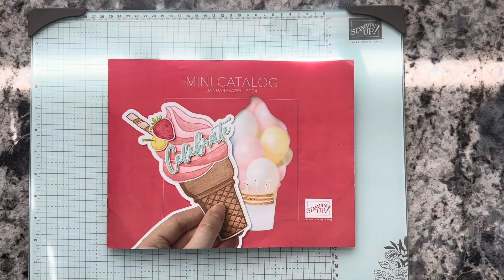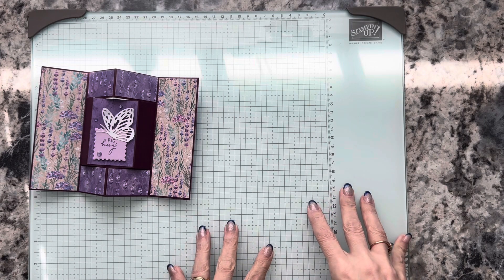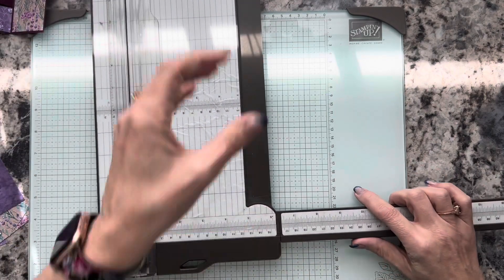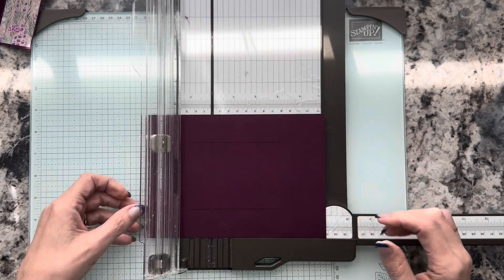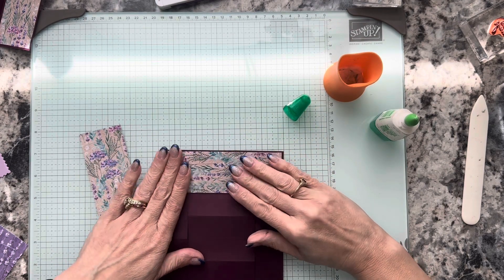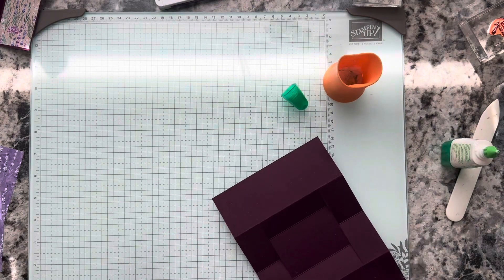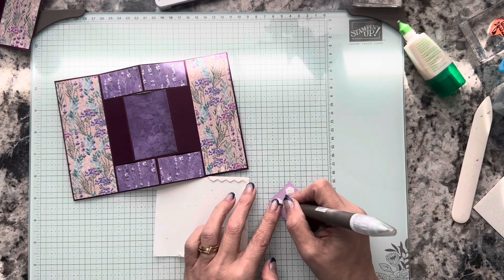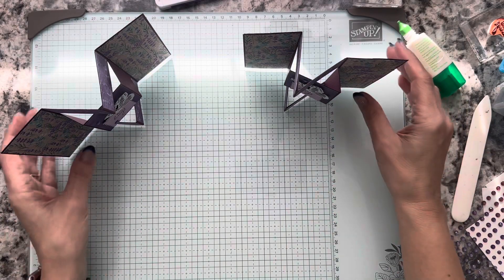A Poppin’ Gate Fold Card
Take a look at this super fun twist to the traditional gate fold card. I love this design that I have termed a Poppin’ Gate Fold Card. I have featured the Perennial Lavender Suite from the Stampin’ Up Mini Catalog.